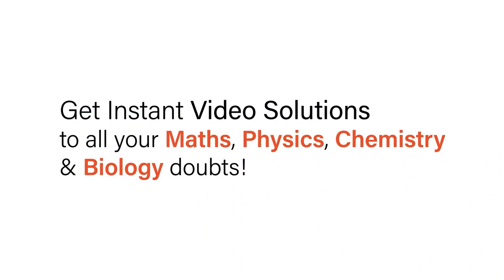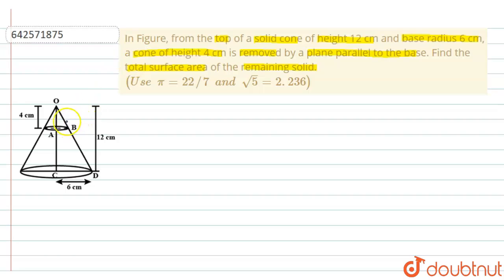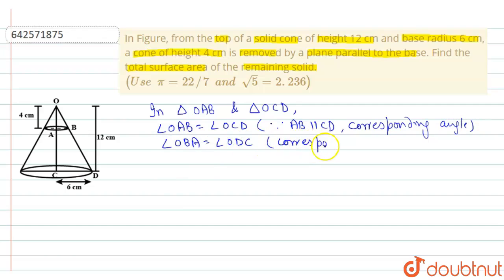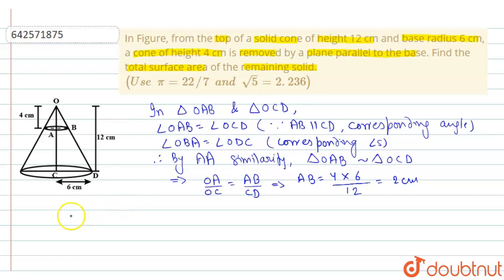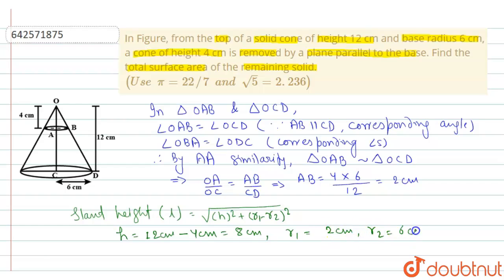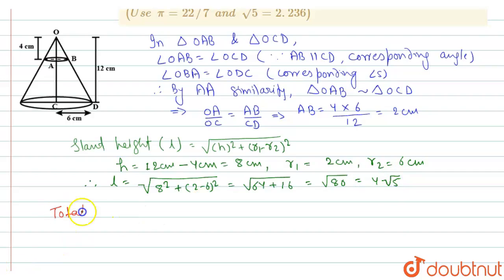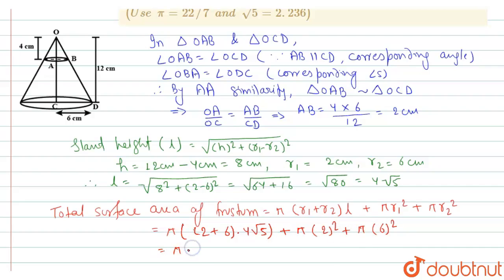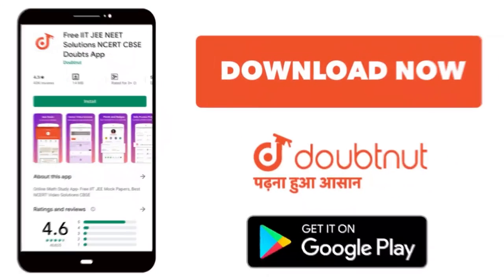In Figure, from the top of a solid cone of height 12 cm and base radius 6 cm, a\ncone of height ...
In Figure, from the top of a solid cone of height 12 cm and base radius 6 cm, a\ncone of height 4 cm is removed by a plane parallel to the base. Find the\ntotal surface area of the remaining solid.\n(U s e\\ \\ pi=22//7\\ \\ a n d\\ \\ sqrt(5)=2. 236)\n
Class: 10
Subject: MATHS
Chapter: SURFACE AREAS AND VOLUMES
Board:CBSE

👉 Have Any Query? Ask Us.